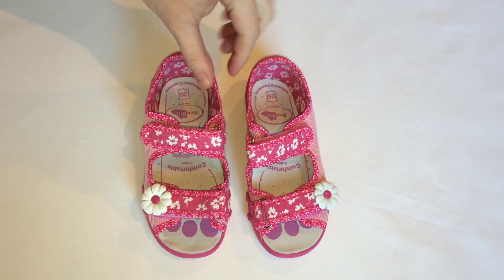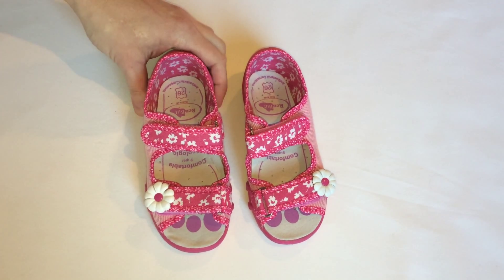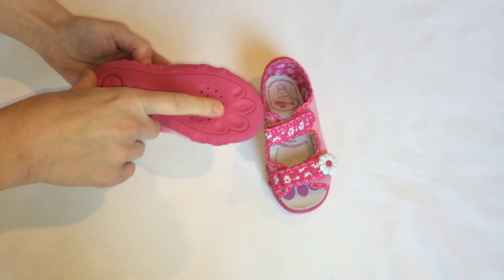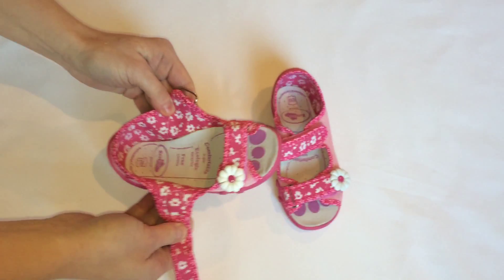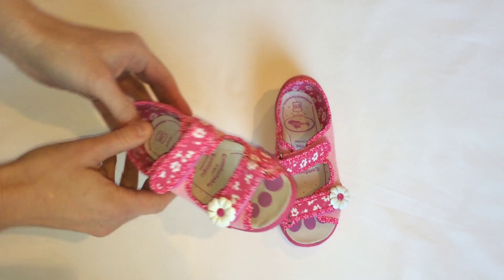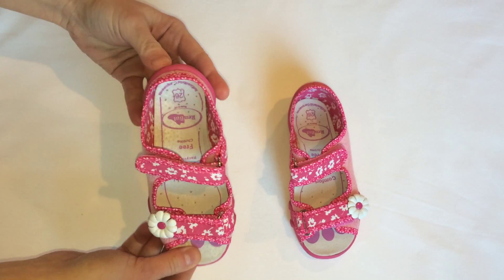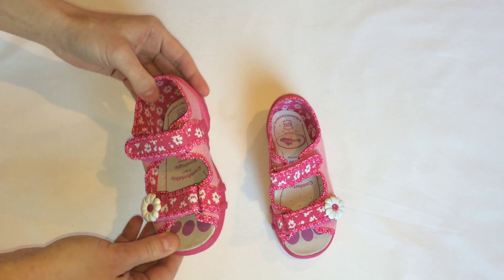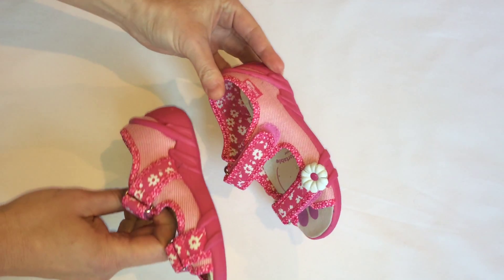Pink and supportive sandals for toddlers: girl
The cute pink sandals are very comfortable to wear. They have profiled leather insoles protecting feet from becoming flat-footed. The insoles are also antibacterial and prevent generating bacteria. The sandals have firm heel counters protecting ankles. Made in Europe and of non-toxic materials.